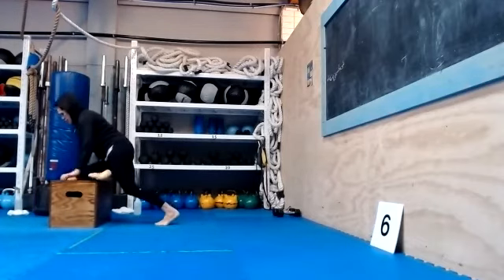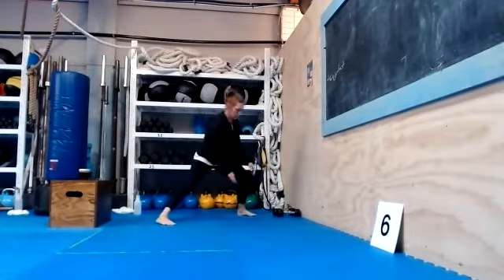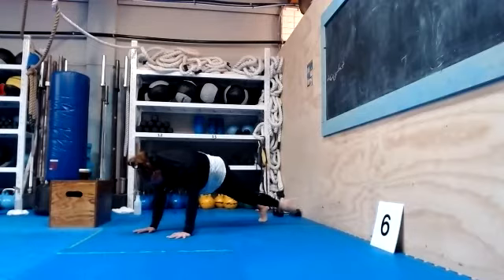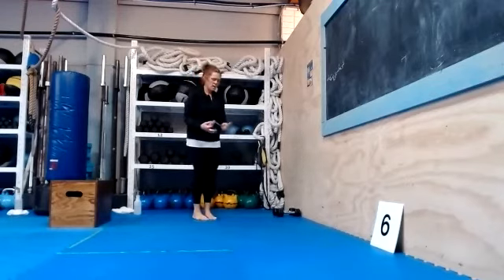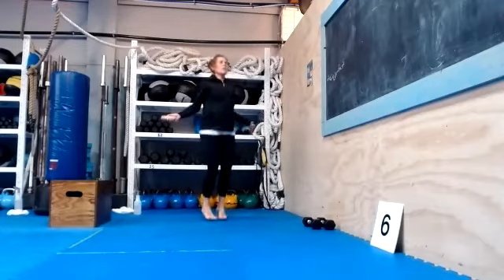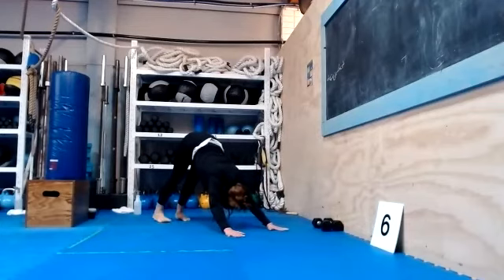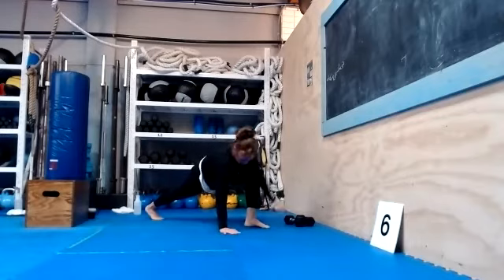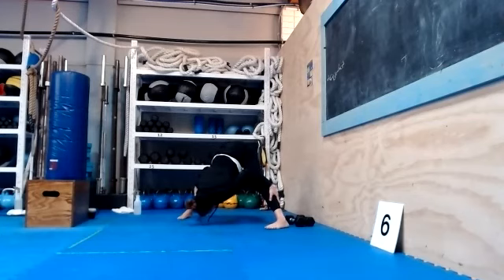Full Functional Workout: "Mobility Flow"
step up squat push up on box pigeon pose on box 20
skipping 1 min
forward lunge to forward fold front knee straight
back to lunge
lateral lunge to pigeon pose
back to lateral lunge stand
reverse lunge back knee to floor half splits or full splits
continue otherside 10 x
skipping 3 min

single leg walk outs
take leg to the side push up
single leg walk backs circle leg to side
repeat other leg
x 10
skipping 3 min

high plank
knee to chest
knee to opposite elbow
knee to same wrist drag to armpit
pigeon pose
repeat otherside
x10
skipping 3 min

10 seated leg lifts
10 squats curl to press
10 back extensions arms under torso leg lifts
x 5

skipping 3 min

10 x
glute bridge
plow pose
deep squat twist left/ right
frog push up
down dog lift leg in air heel to opposite glute left/ right
lie on stomach interlock fingers rotate left/ right
push up
jump forward
repeat

skipping 3 min

10 open leg goblet squats
10 left/ right half burpees to side plank leg lifts x 4
10 feet on box high plank tap opposite ankles
10 feet on box spiderman lunge to lizard pose
repeat x 5

yoga
camel pose
child pose hips over knees bum in air
up dog/ down dog
rabbit